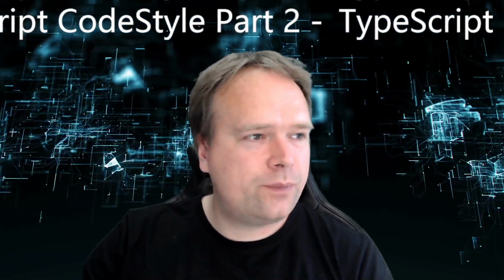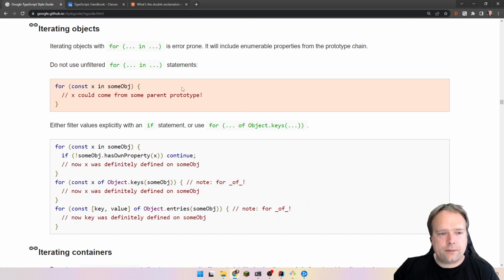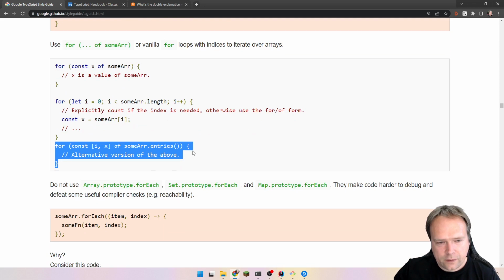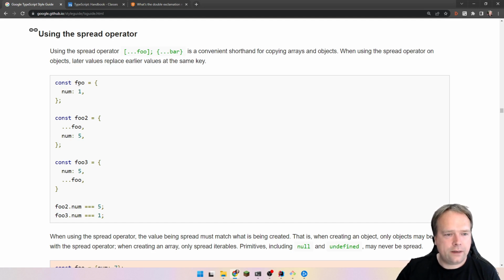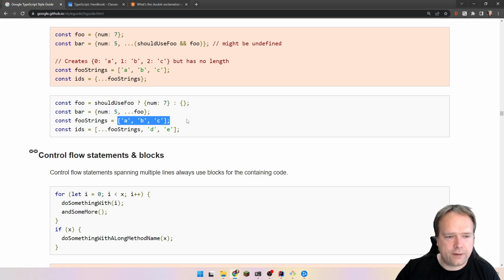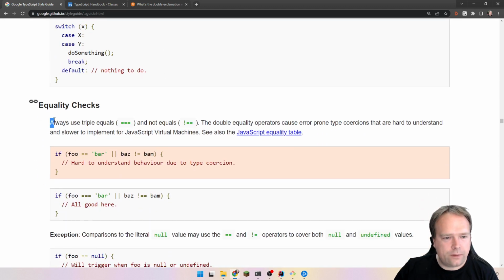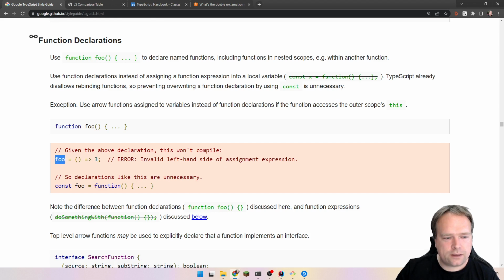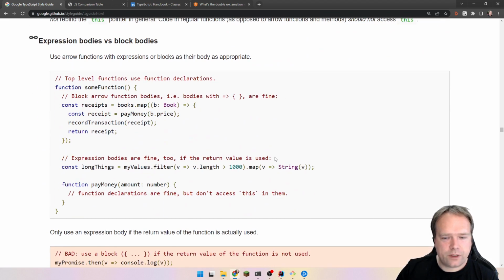Typescript Google Code Style Part 2